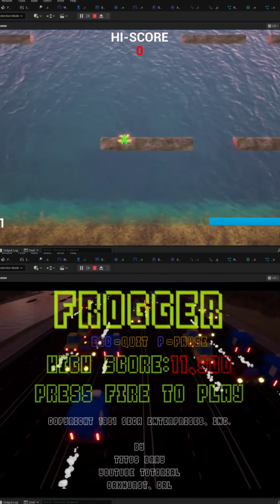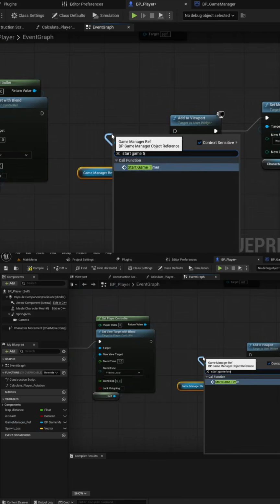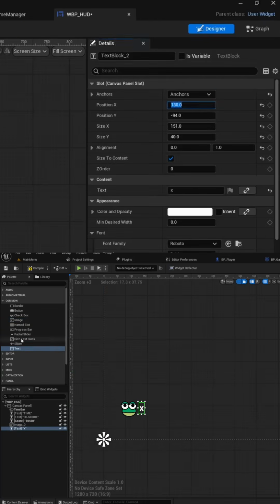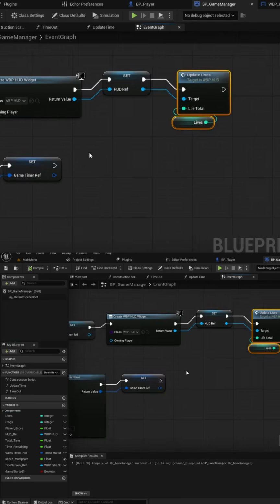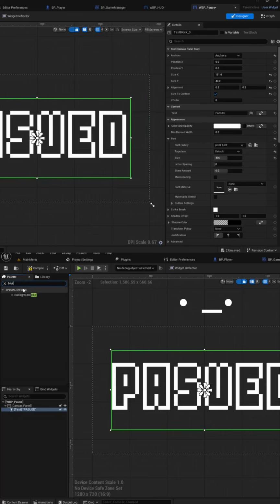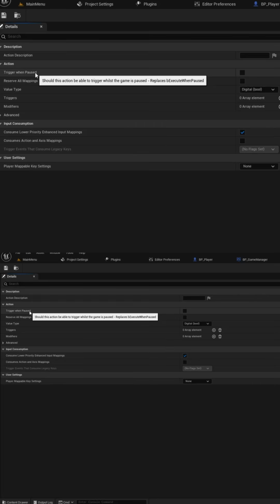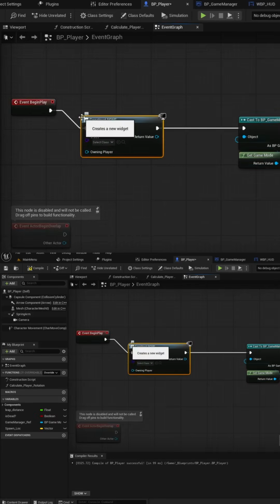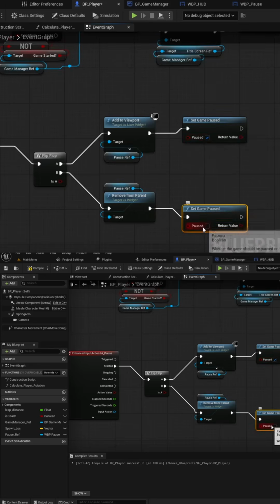Short | Recap of Frogger Mini-Series Part 22 - Pause